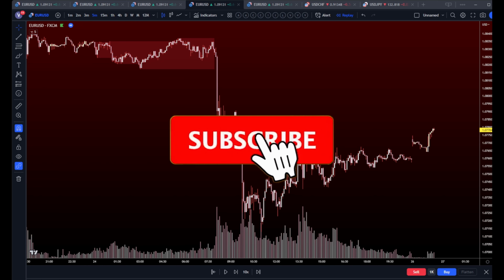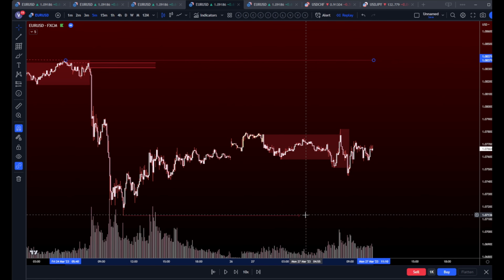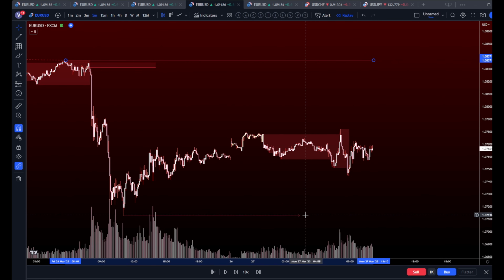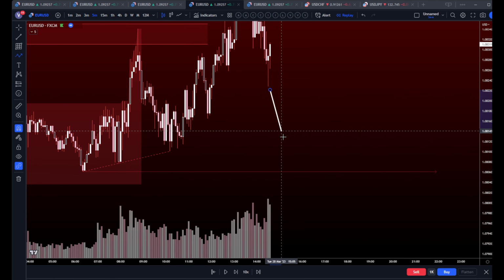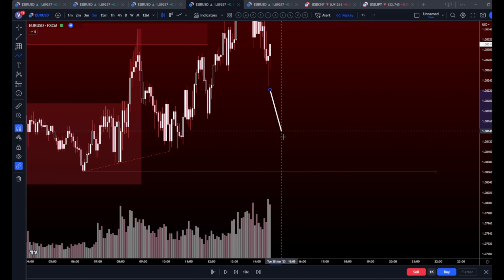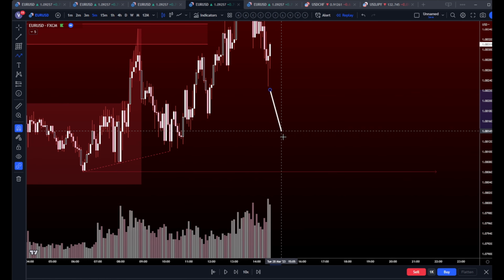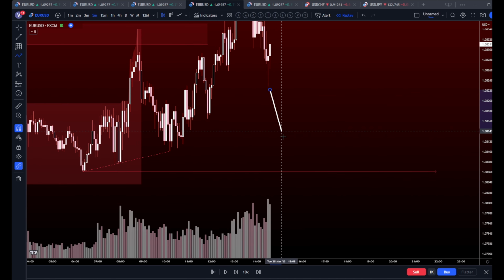THE ONLY STRATEGY YOU NEED TO TRADE MOMENTUM | SMART MONEY CONCEPTS | SINGLE-TIMEFRAME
Today we cover the most consistent and complete strategy for trading momentum all on a single timeframe without discretion.